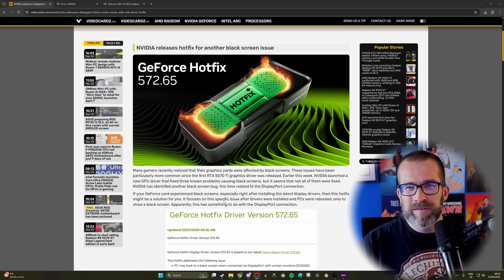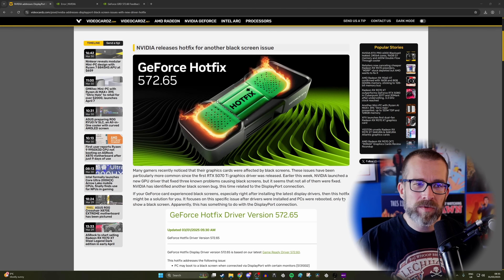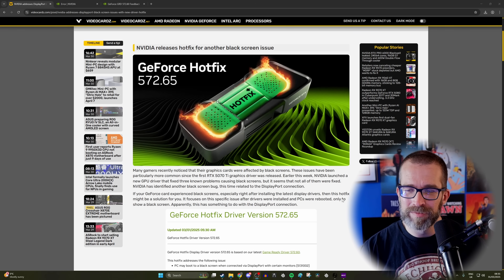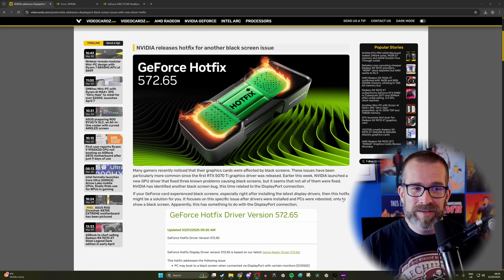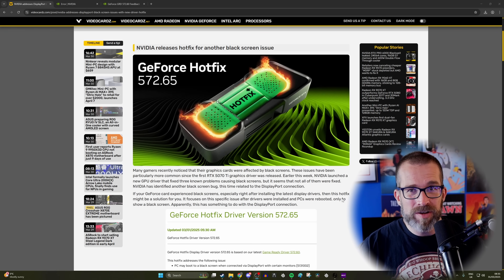Nvidia Drivers Suck at the moment - Nvidia Black Screen Display Port Problems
Nvidia drivers SUCK at the moment.
There have been various reports of problems with the new drivers causing issues with black screens on older cards running Display Port cables. I've had this problem, so I'm sharing the knowledge in case it helps

MANNINGTREE
CO11 9BE
United Kingdom